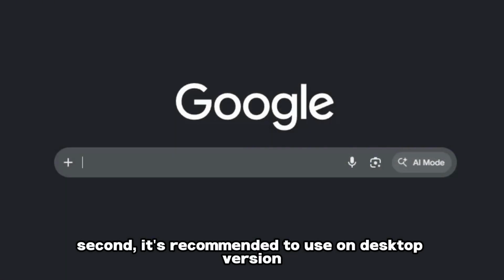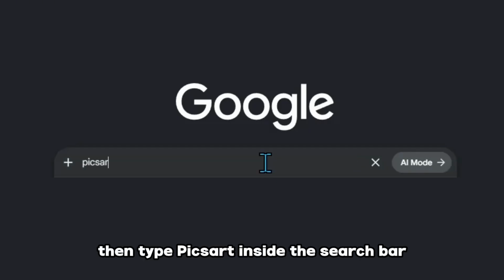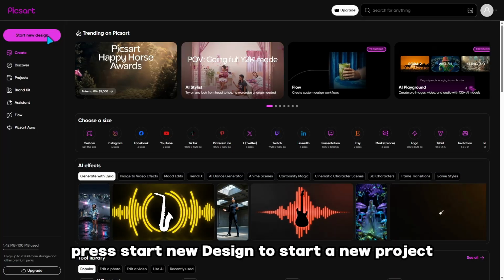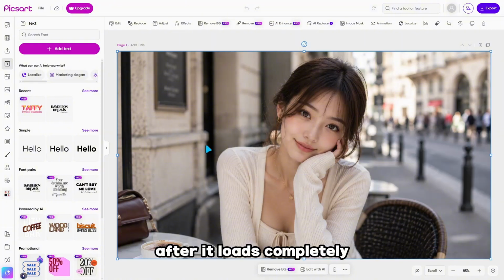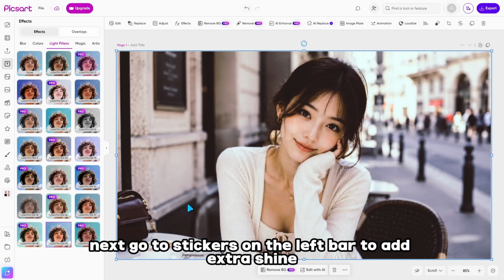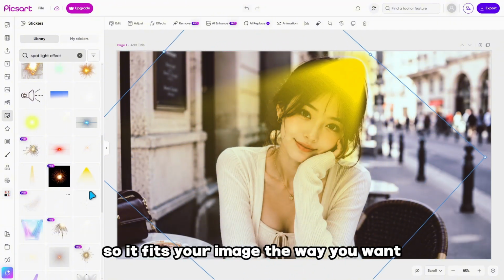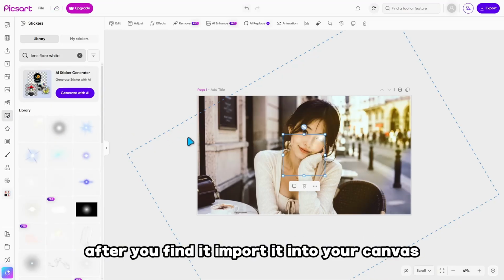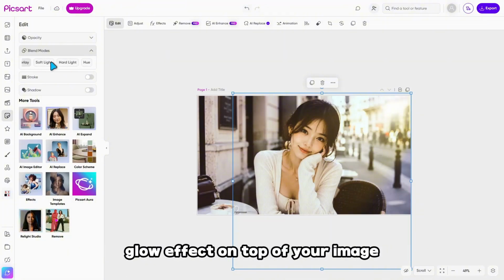How To Make a Shine Glow Effect in Picsart (𝟮𝟬𝟮𝟲) | 100% WORKS | NO Yapping, To The Point & EASY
(2026) Learn How To Make a Shine Glow Effect in Picsart in this video (NO YAPPING + 100% WORKS!) | EASY FULL GUIDE, Everything You Need To Know! | Make a Shine Glow Effect in Picsart